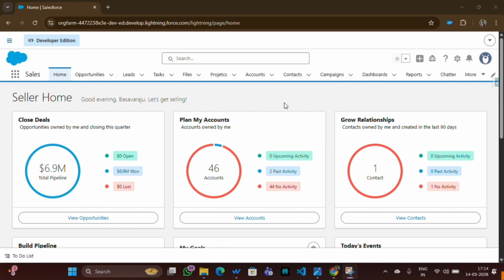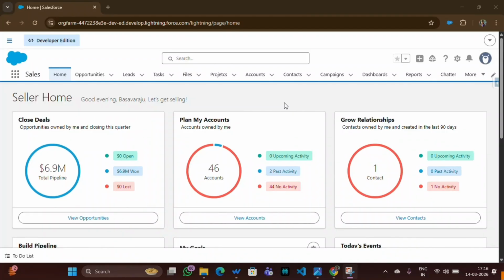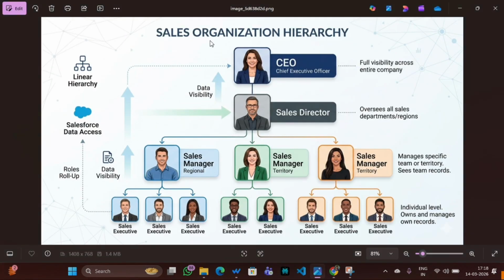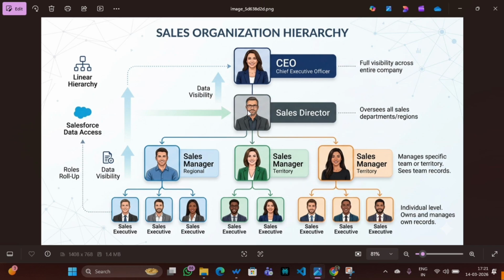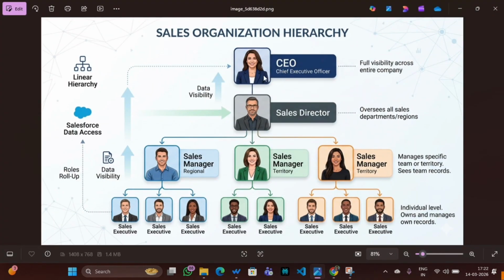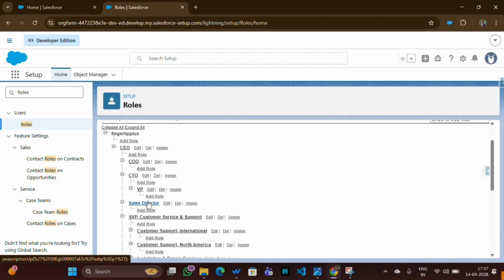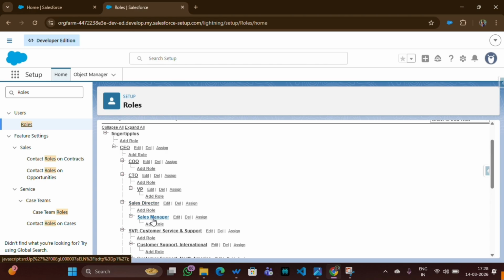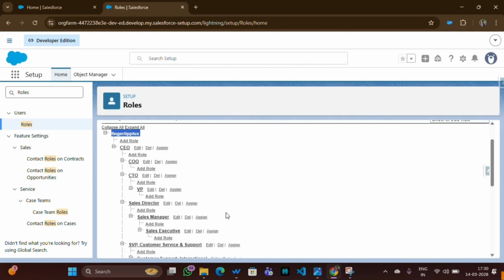Roles and Role Hierarchy Explained in Salesforce CRM | Full Tutorial | 2026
In this video, we cover a complete step-by-step guide on Roles and Role Hierarchy inside Salesforce CRM to help you scale your business operations effectively.